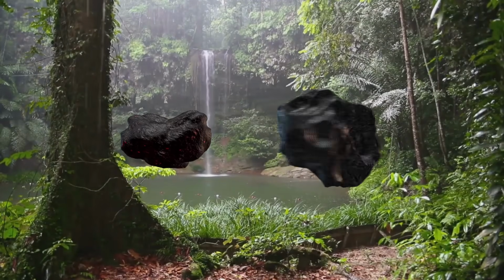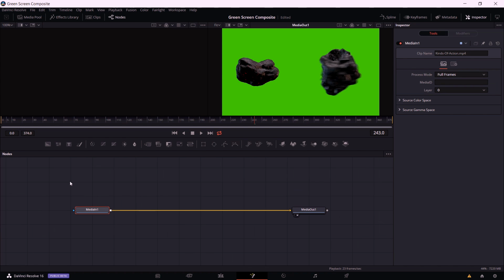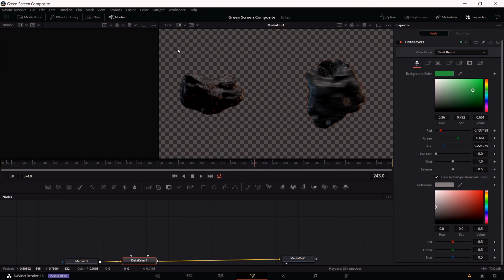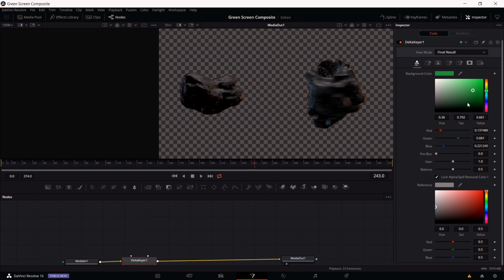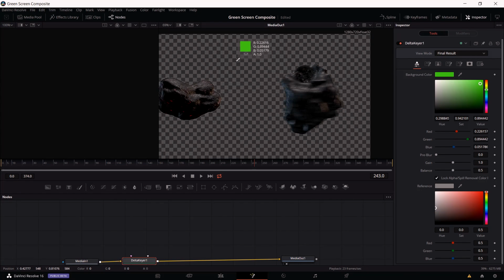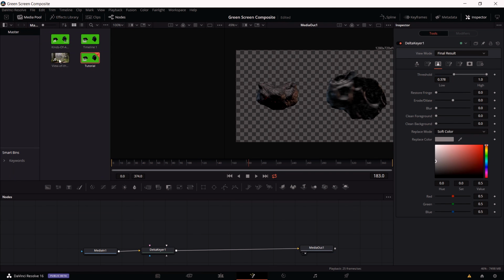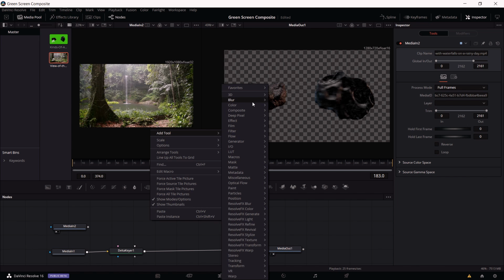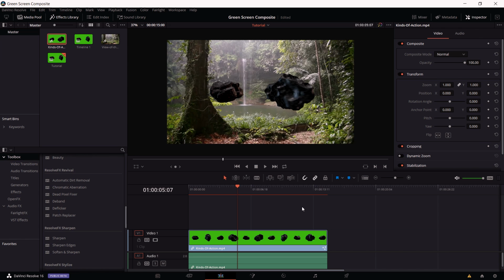How to Turn Green Screen into Replacement Background | DaVinci Resolve 16 Tutorial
This is using the Delta Keyer method in Resolve Fusion to filter out the green background and then merge your video with any background video you desire.

Bitcoin: 17Pn5PifFmRkHRAqCZQAom1ZjCiSf7qJjJ
Ethereum: 0x6f2781F382952c8caCDbE99C46F07c265ab59627
Steem: @christutorials